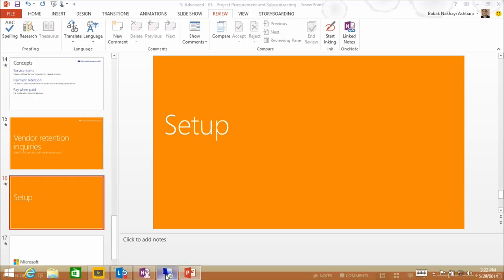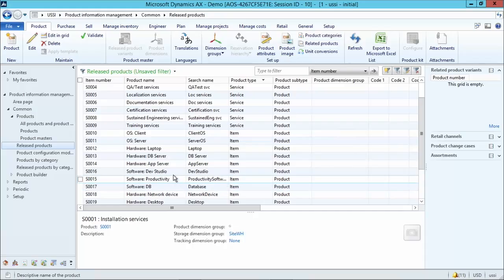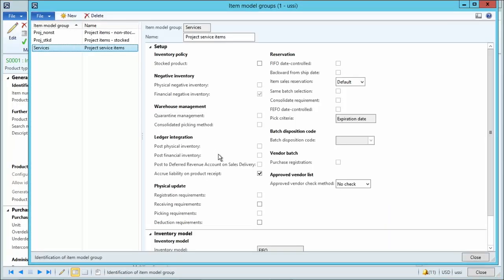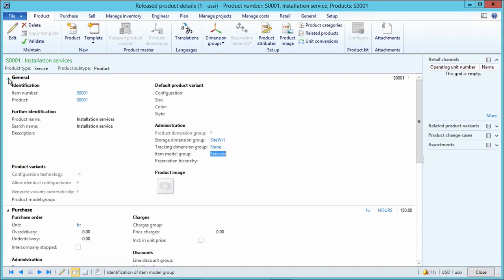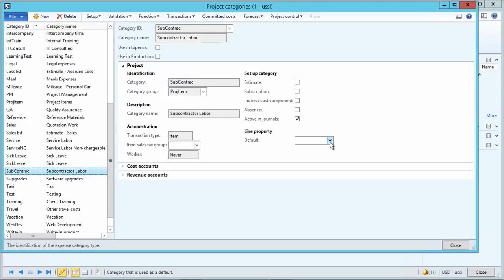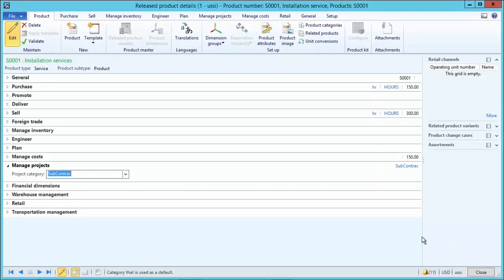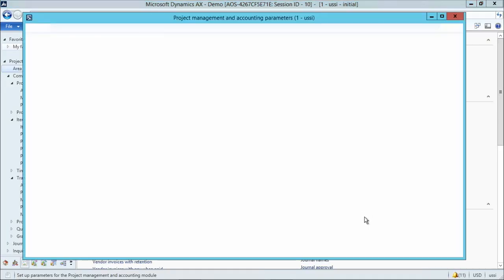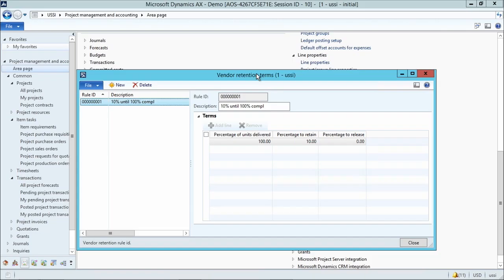80644AE ProjAdv MOD3 9